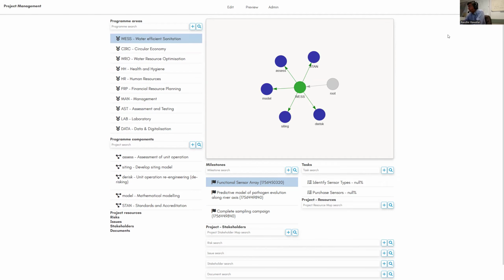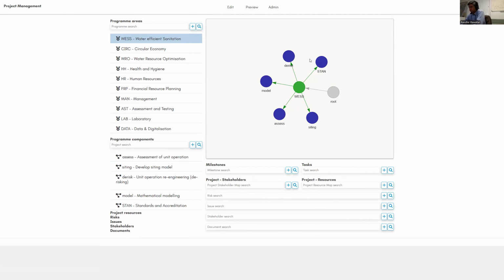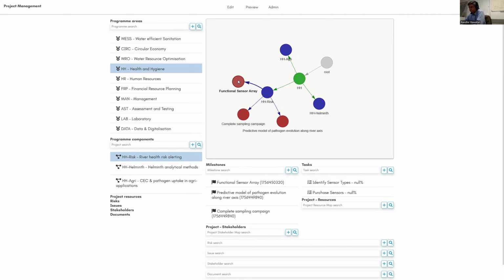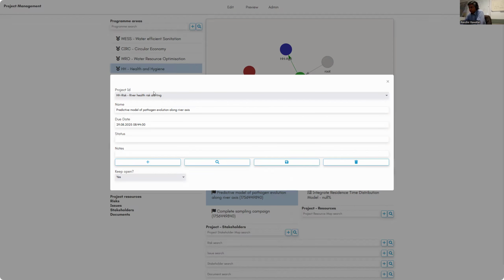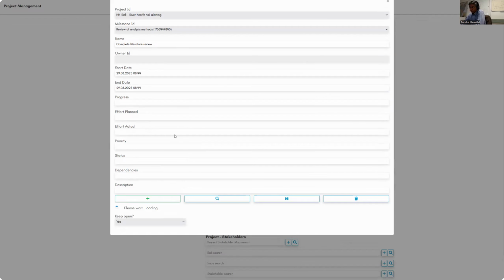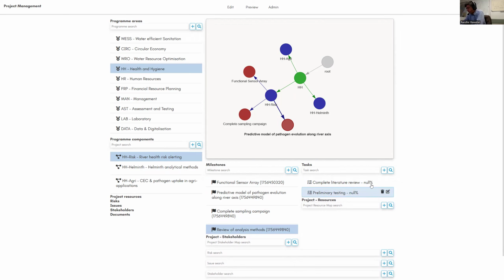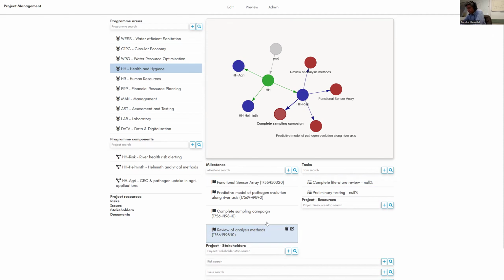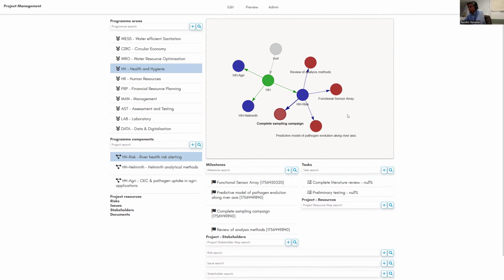Project management - milestones & tasks